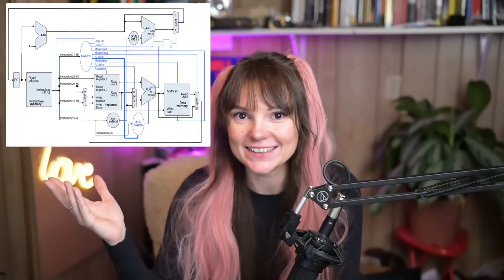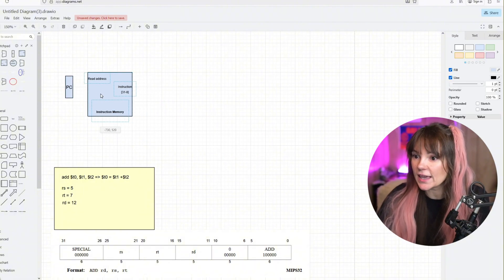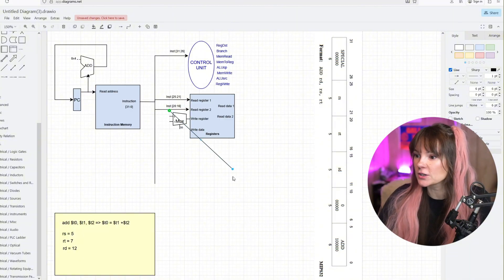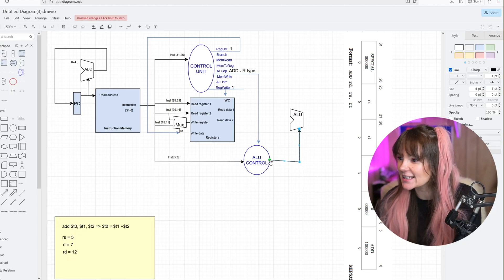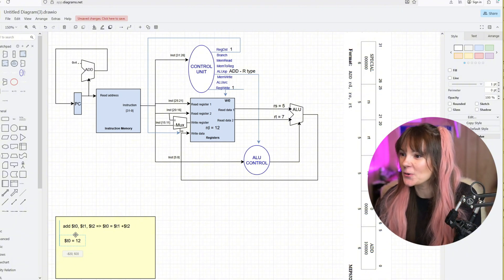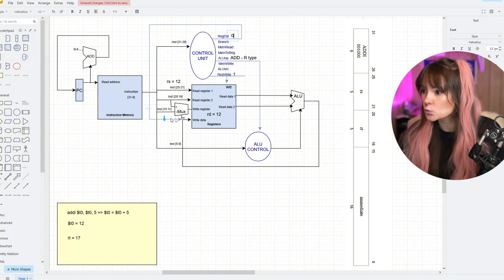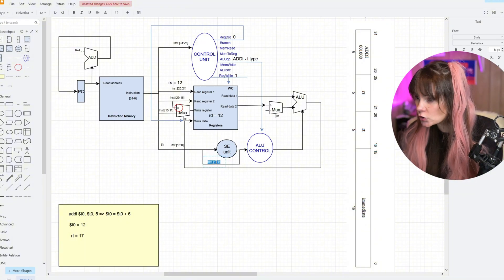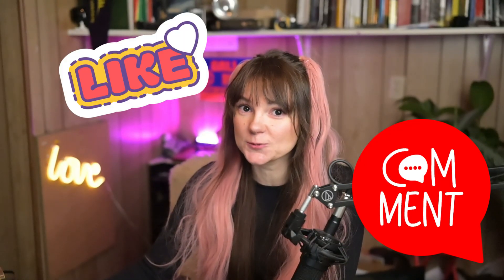R, I Type Data path: MIPS assembly ADD and ADDI Instructions Explained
I stand corrected — the ALU Control does not go into the MUX. Turns out my poor MUX isn’t designed for a three-way relationship. I really thought I over-engineered it when I tried plugging both the Control Unit and the ALU Control into it🤣🤣
 I will fix the diagram in the next video!

We’ll walk through:

How the CPU fetches the instruction
How the control unit interprets it
How registers get read
How the ALU knows what to do
And how the final value gets written back

Then we follow ADDI:
t0 = t0 + immediate

Both look simple in assembly — but inside the CPU, there is a whole little universe of signals, multiplexers, and wires making it happen.

By the end, you’ll feel way more comfortable reading MIPS diagrams and understanding how data moves through the CPU.

Next video: Load Word and Store Word!
More datapath magic coming soon 🌟

TIMESTAMPS:
00:00 – Intro: Why I started this MIPS series
00:55 – ADD instruction MIPS
01:47 – Instruction Fetch Stage
02:29 – Control Unit
03:10 – Register File (rs, rt, rd and where they go)
03:10 – Why we need a MUX for the Write Register input
04:13 – ALU Control vs Control Unit
06:00 – ADD Data Path
07:28 – ADDI instruction MIPS
08:05 – ADDI Fetch and Decode
10:02 – Immediate field & Sign-Extend unit
11:22 – ADDI Data Path
12:25 – Wrap-Up: R-type vs I-type and what we’ll cover next